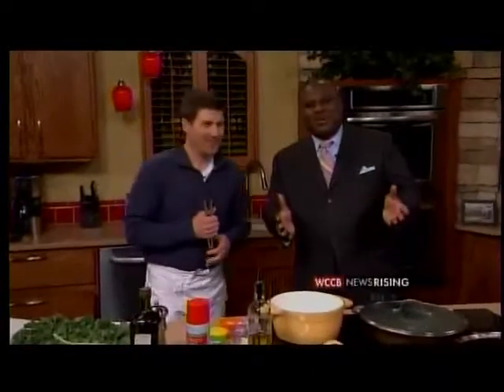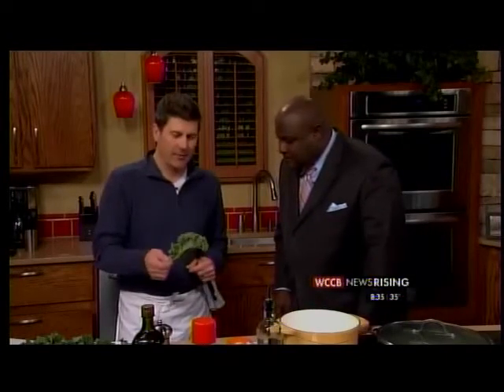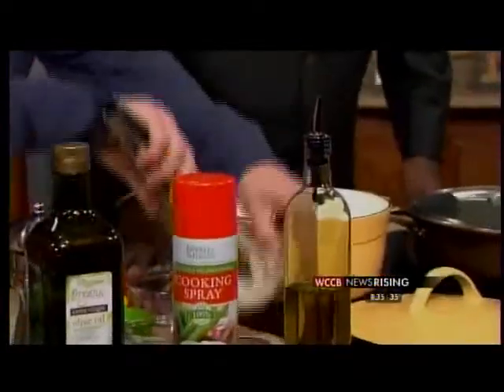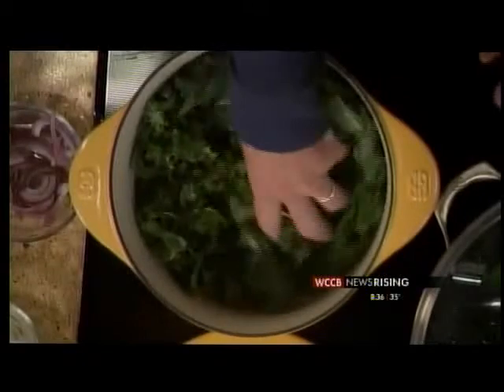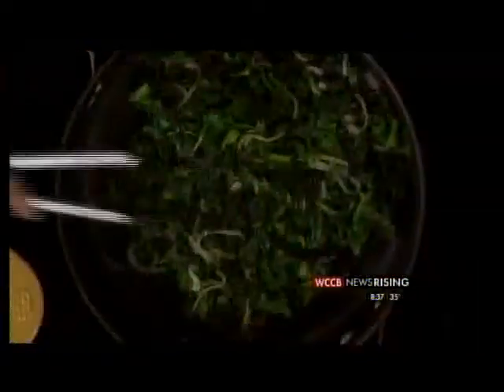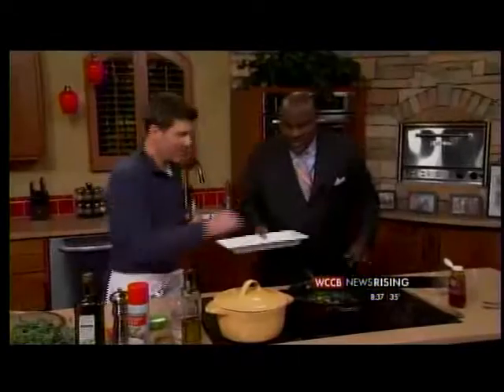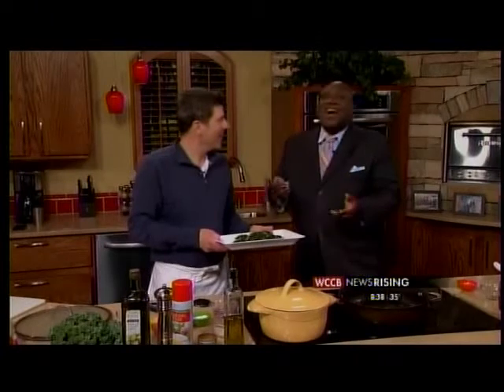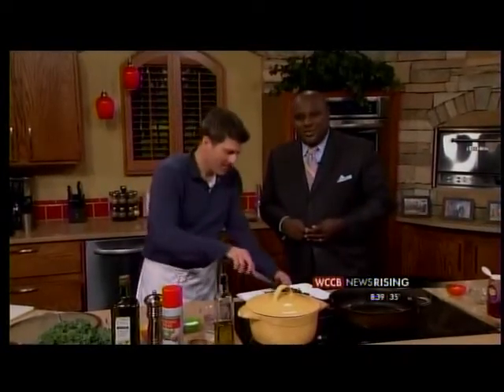Kale is King!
One of the most healthful foods on the planet. Eat...Like Mean It!